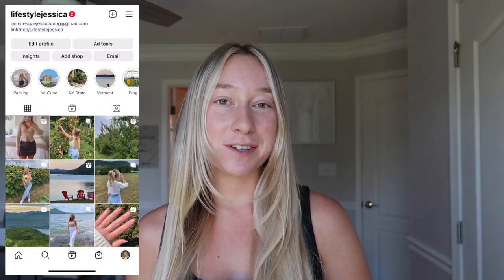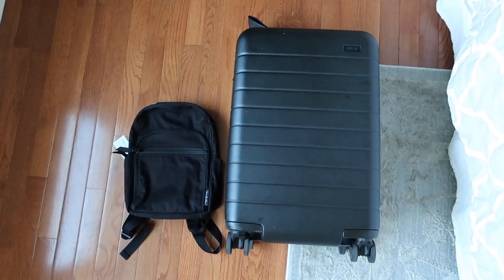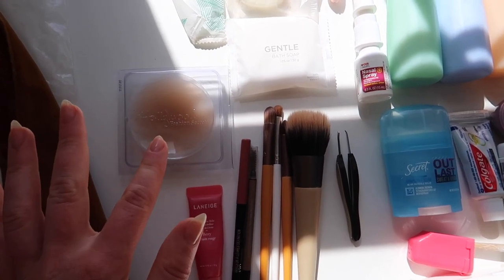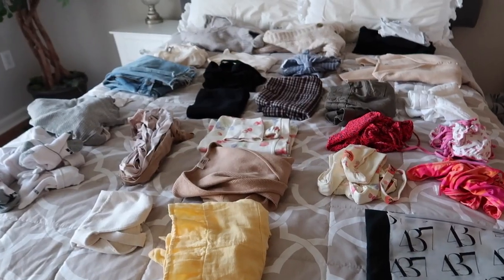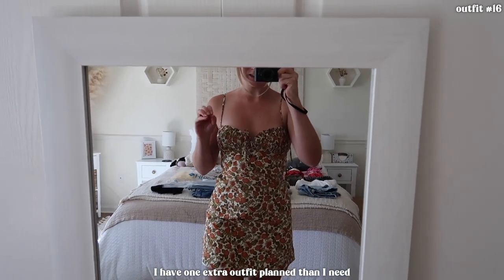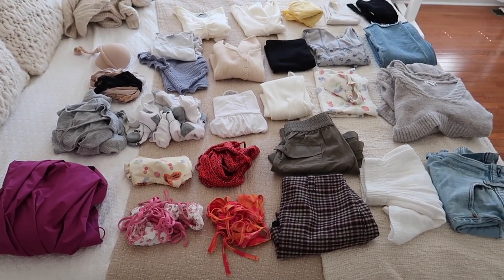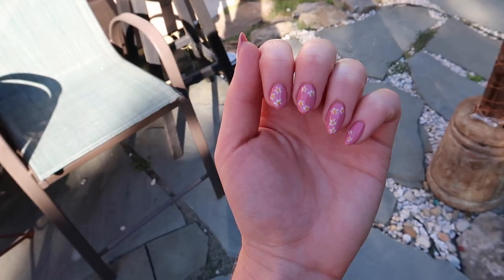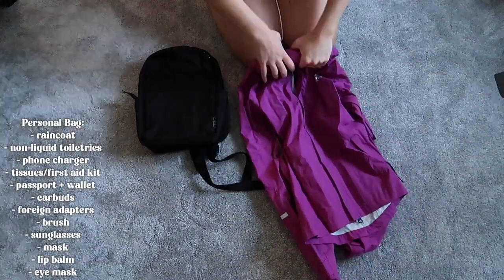PACK & PREP with me for 16 days in Europe: carry-on & personal item only (vacation outfit ideas)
Here’s a pack & prep with me for 16 days in Europe video! I share my packing tips and how I pack for over 2 weeks in just a carry-on & personal item.

Get 40 free listings on Etsy when you create a new shop using my

Note: Just be mindful that when you are flying within Europe and going through the airport security, the liquid allowance is maximum 1 liter total (each liquid must be 100ml or less), and must fit in a quart clear bag. In USA, the maximum allowance for liquids is what you can fit in one-quart sized clear bag (each liquid 3.4oz (about 100ml) or less). The larger ziploc of liquids I used was not questioned on my flight from USA to europe, but technically that was too large of a bag. I recommend trying to pack a little lighter than I show with the liquids and fitting it all in a quart-sized clear bag. I ended up placing a few of my liquids in my boyfriend’s suitcase, when we were flying within europe, as he had more space in his liquid bag to spare. I also moved my liquids to a quart bag in Europe so that I was within the requirments! we also stayed at some AIRBnB’s, so I wanted to be sure we had shampoo etc… but the places we stayed at had most of this stuff, so you should be able to save liquid space but not packing all of those shower items depending on your preference!

Suitcase/baggage allowances and size requirements vary depending on what airline you are flying! Please read their policies to understand what will work best for you! The below carry-on is a great size for a lot of the European or budget-airline requirements at a height of 21.7 inches.

AWAY CARRY-ON SUITCASE (21.7 inch)

Vera Bradley backpack

Hi-Bag Space Bags

Space bags are a great way to “squeeze” a lot of clothes together in a compact manner. I personally didn’t notice bad wrinkling, and some of the places we stayed at had irons if you wish to iron, but I didn’t notice an issue with my clothing. An alternative option to space bags are packing cubes, or not using either. My boyfriend was able to pack for the same trip in a carry-on & personal item without using space bags or packing cubes, he just folded the clothes and fit them all in. You can choose to pack your bag in a way that suits you, but this is typically what I like to do (:

Packing cubes are an alternative option that may work better for you (all really depends on your preference! These are some cute cubes with good reviews

I would love to experiment with the packing cubes next big trip and compare, but the space bags worked fine for me this trip!😁

France, Italy & Greece use 2-prong Adapters, and Italy can also use the 3-prong as well!

2-prong option

Be aware of the voltage limits in the country you are traveling to. For instance, my hair dryer actually comes with two different settings, 125v vs. 250v, so I was able to use it where I was going by switching it to the 250v option in europe, and back to 125v in USA. Make sure you are researching the electricity voltage for the place you are visiting to avoid danger or burning out your heat tool!

Music by STUDIO BEYOND - Flutter, Flutter, Butterfly (with You Me and the Piano)